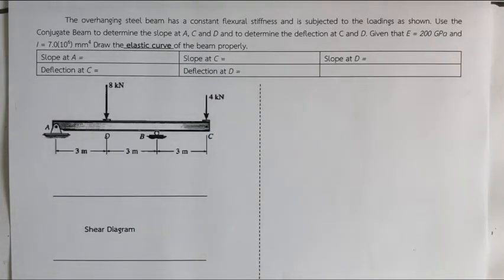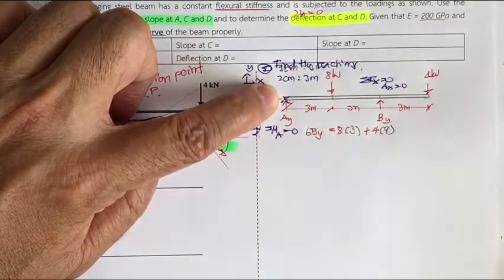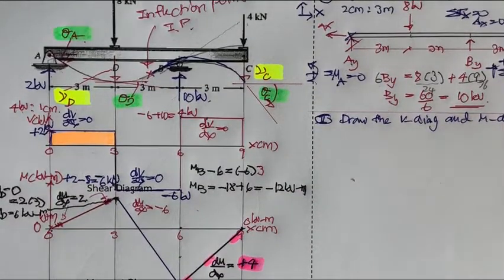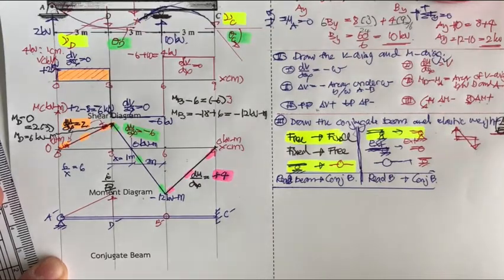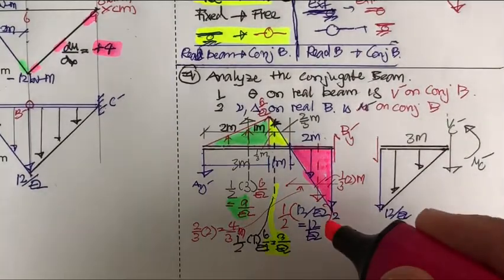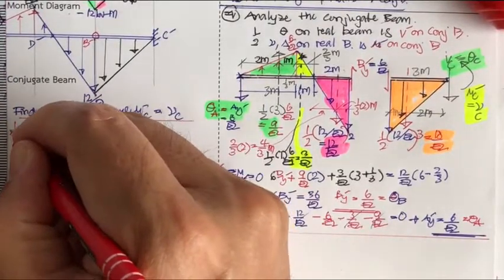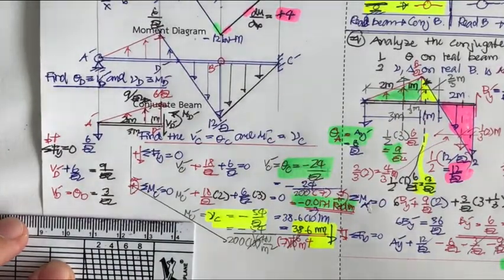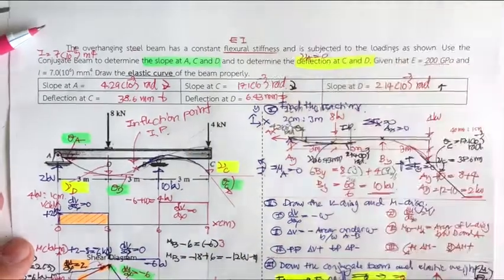582314 Ch 7 (Clip 2/4 Lec 16) CONJUGATE BEAM : Extra Example 1